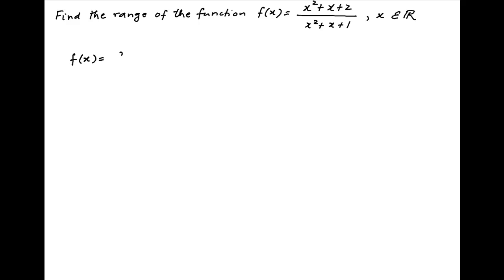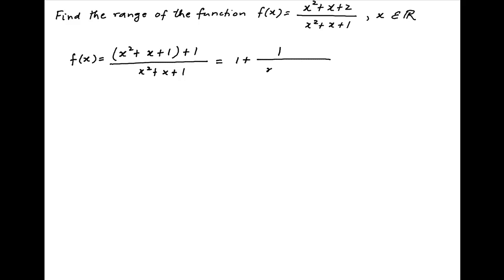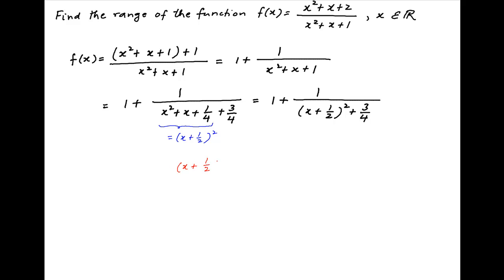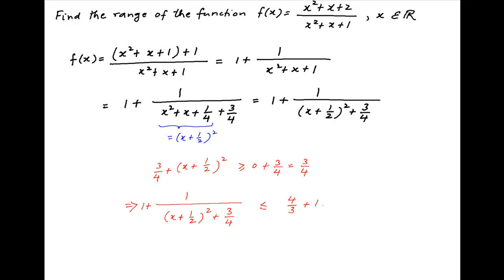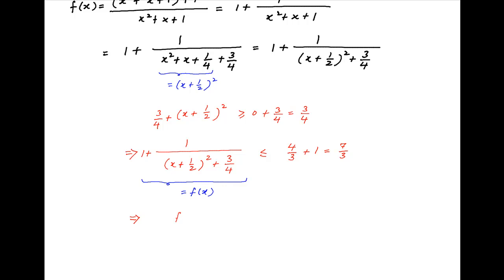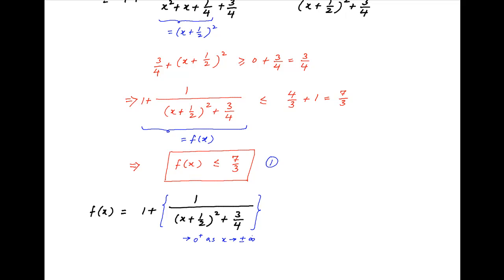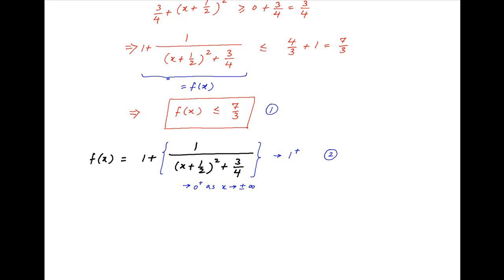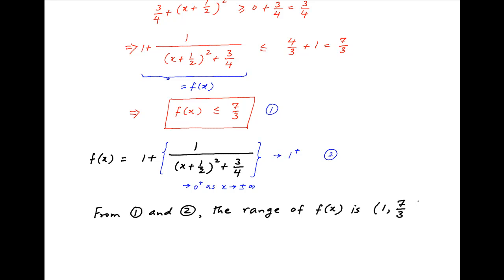Find the range of f(x) = [square(x) + x + 2] / [square(x) + x + 1].